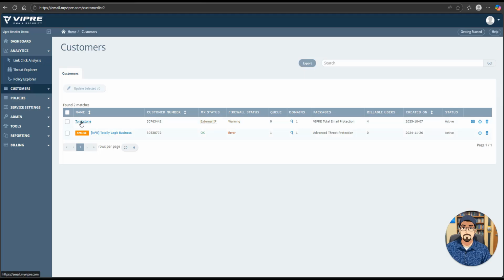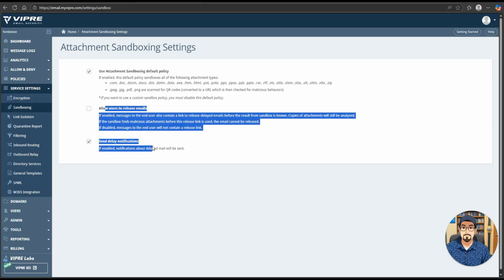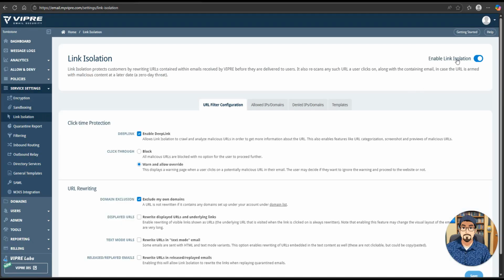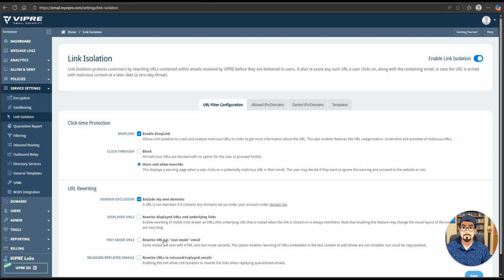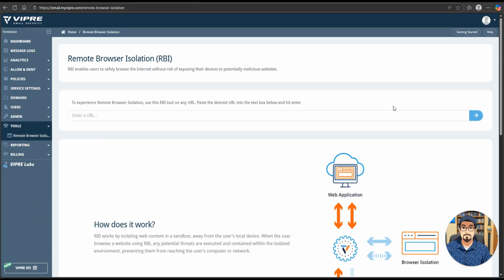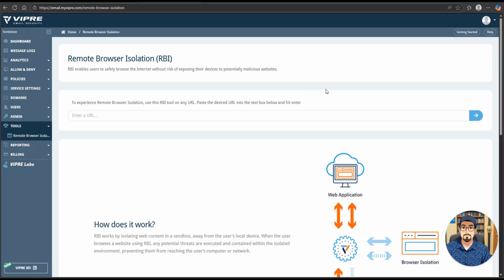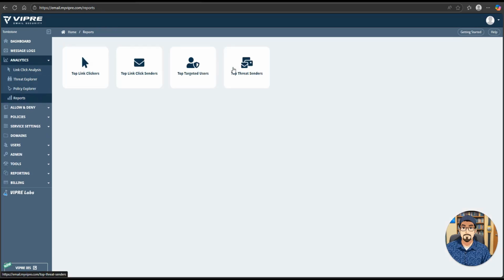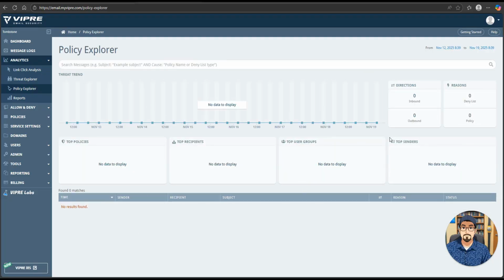Micro-Bytes: VIPRE ATP Enablement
Quick tips on enabling VIPRE Advanced Threat Protection from Excel Micro's Sr. Solutions Engineer, Ed Roessner. Get the most out of your security solutions with Excel Micro from our team of real-life experts ready to assist you.